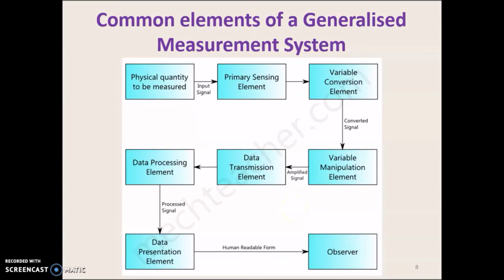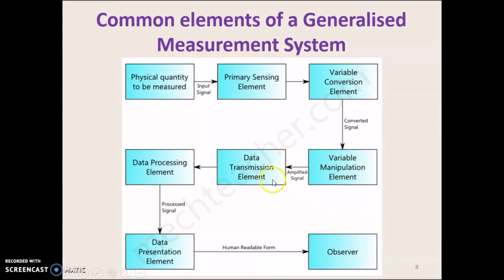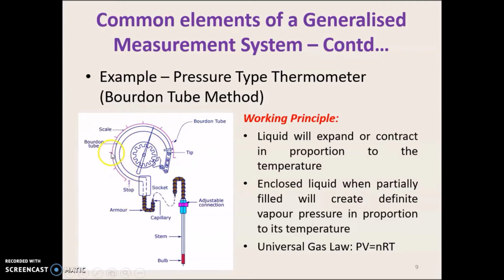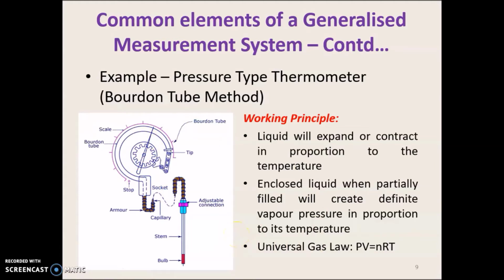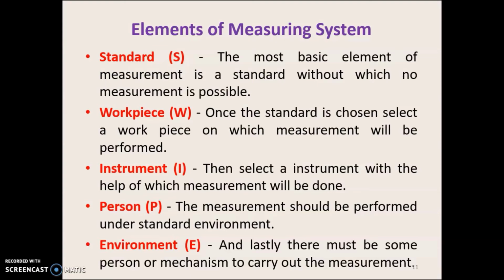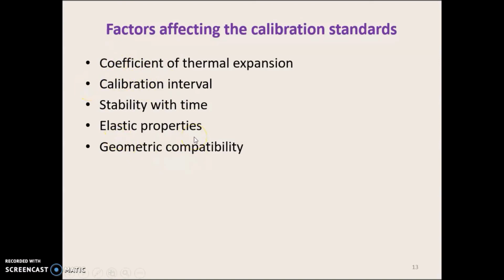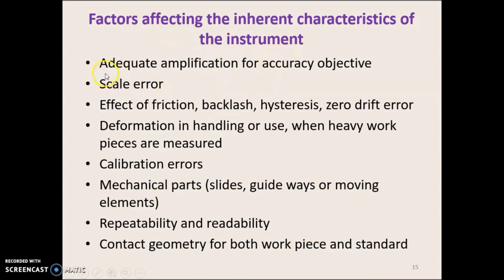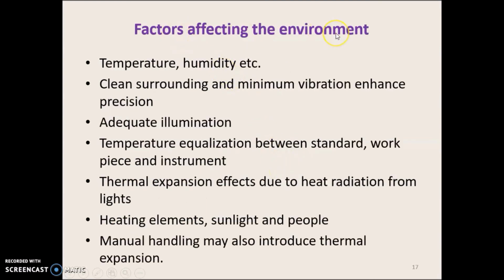M&M Ch01 V03 SNK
Basic Elements of Measurements